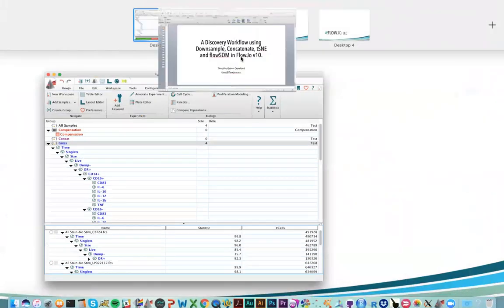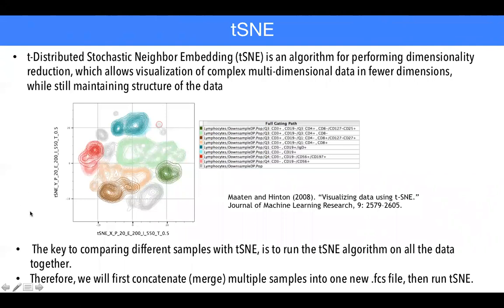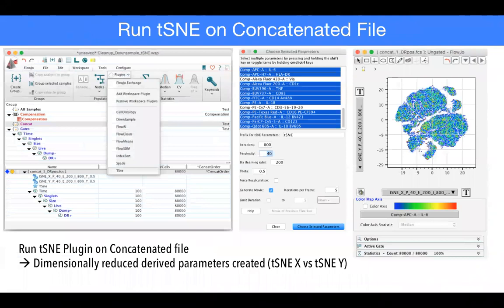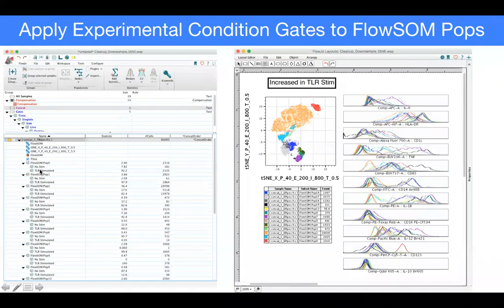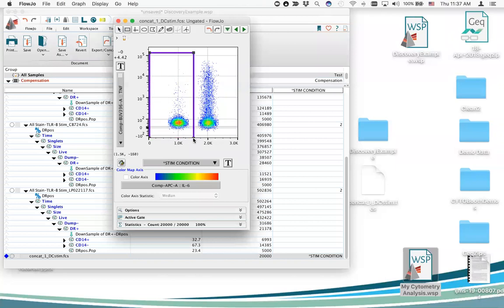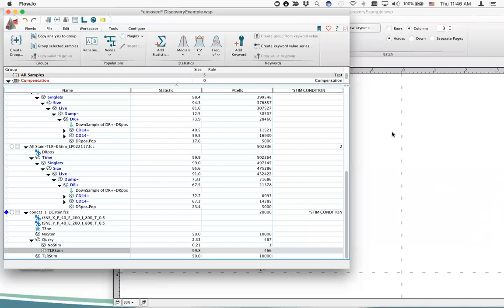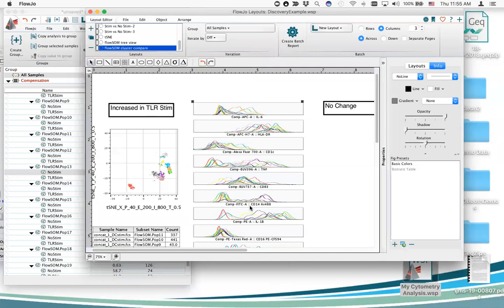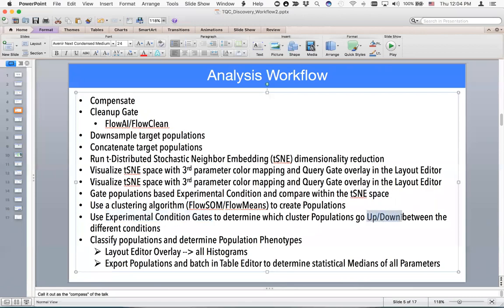A Discovery Workflow Webinar with Tim Crawford, PhD 4/19/18